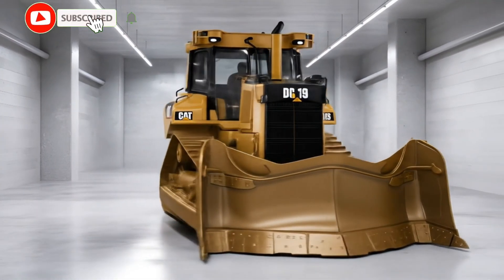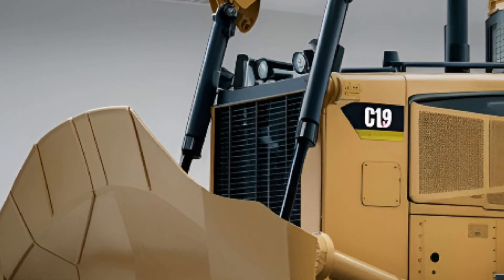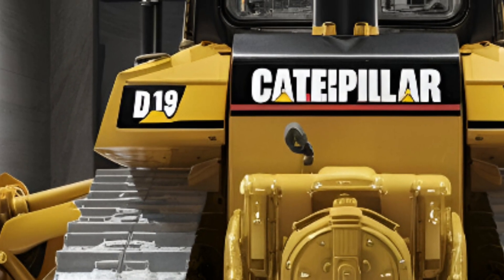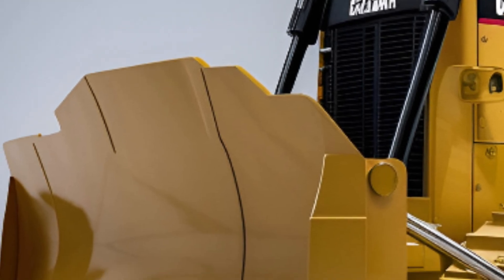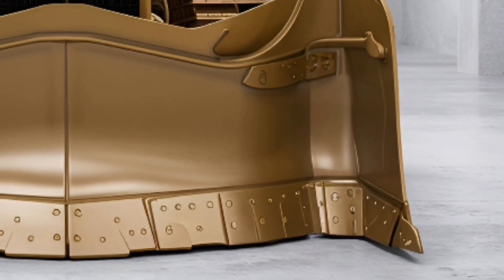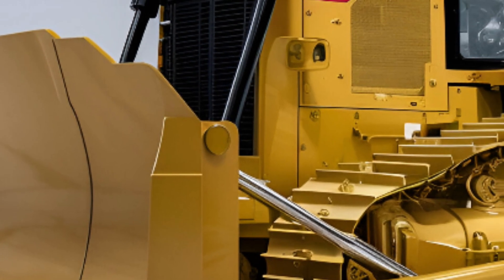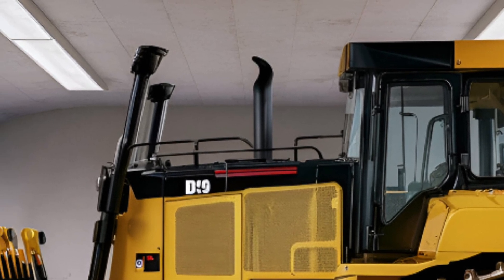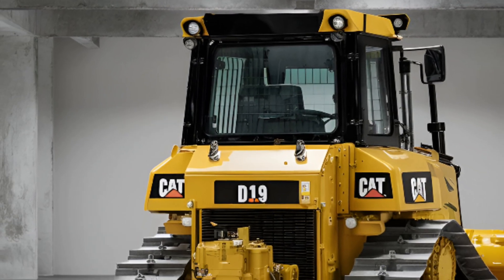2025 CAT D19 Dozer Is Changing USA Job Sites!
2025 CAT D19 Dozer Is Changing USA Job Sites!

Description :

Meet the future of American construction—the 2025 Caterpillar D19 Dozer. This next-gen bulldozer is stronger, smarter, and built to dominate job sites across the USA. With a fuel-efficient engine, advanced GPS automation, and a redesigned operator cabin, the CAT D19 delivers unmatched power, precision, and comfort. From mining to heavy land clearing, this dozer is engineered for the toughest challenges. Watch the full breakdown to see why the D19 is the most advanced bulldozer Caterpillar has ever made.